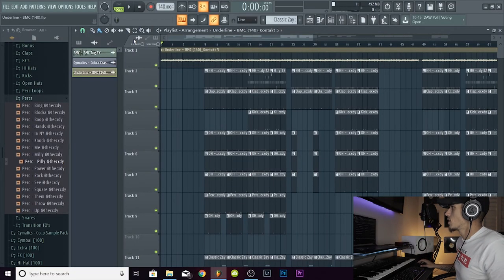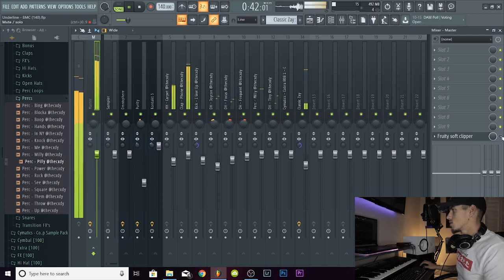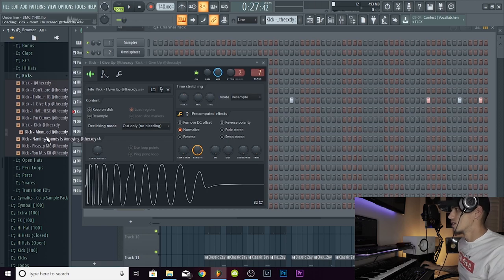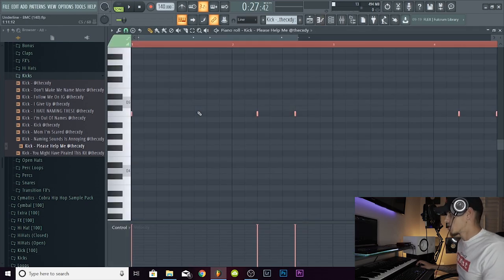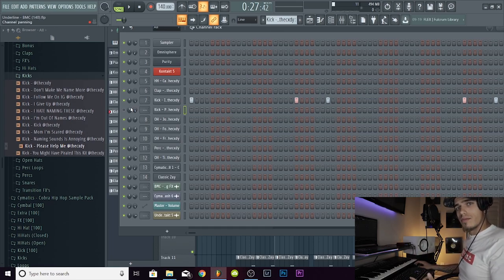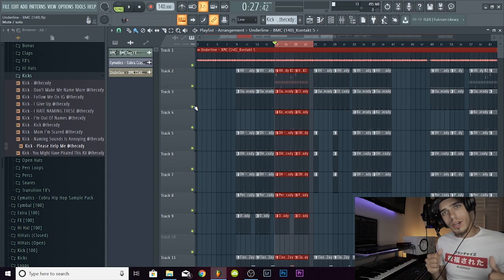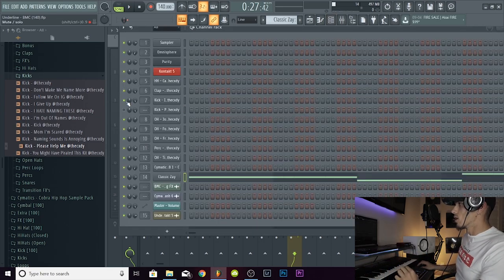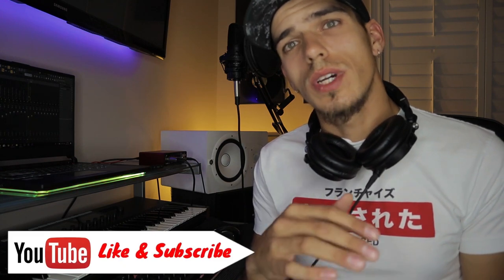HOW I GET MY DRUMS TO SLAP! 👏✅ | BMC | 808 & Kick Tutorial | Fl Studio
●🌎 Brampton, ON

In this tutorial we will talk about getting your kicks to hit harder in your mix. I will go over some tips and tricks you can use to get those drums to knock. this will work for any DAW you choose to use. i will show you my step by step process that i use to choose my kick and 808 for the best results. i will show you how i mix my 808 and kick with my melody step by step. thank you guys for the support thank you for watching and don't forget to join the family and subscribe.